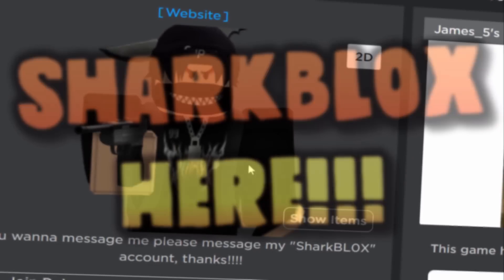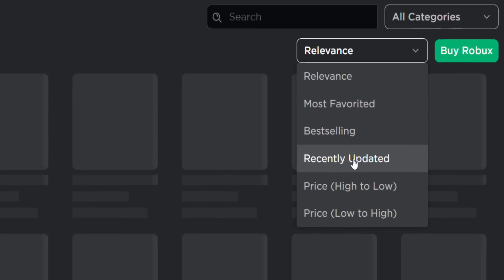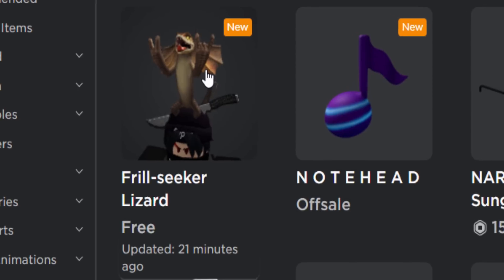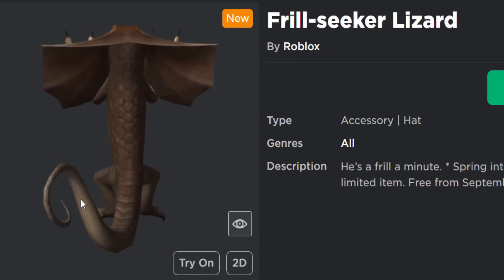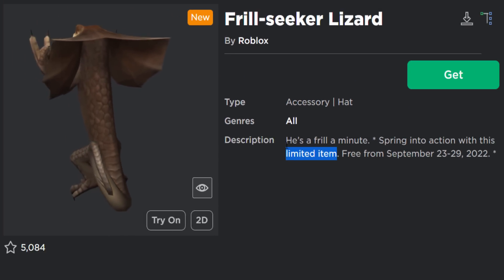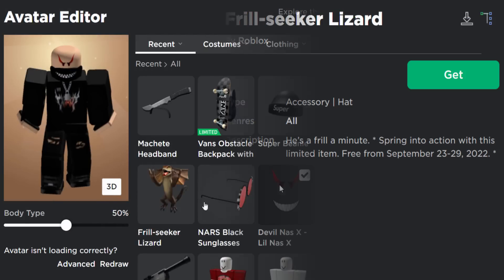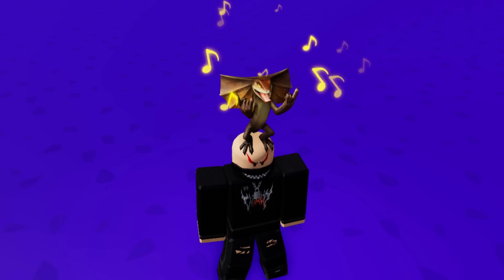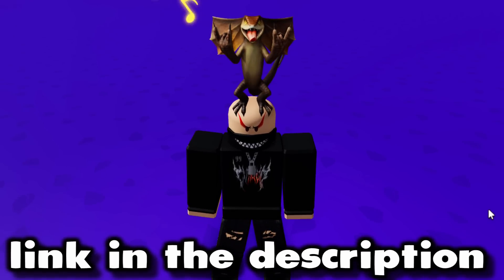FREE ACCESSORY! HOW TO GET Frill-Seeker Lizard! (ROBLOX)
How to get the Frill-Seeker Lizard for free! You can find it on the avatar shop! He’s a frill a minute. * Spring into action with this limited item. Free from September 23-29, 2022. * Get it before it’s gone!